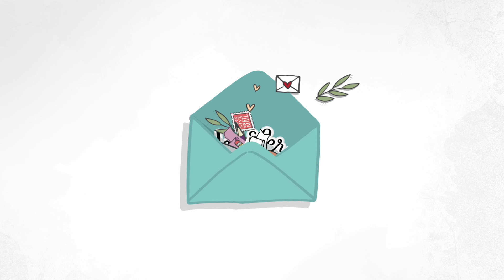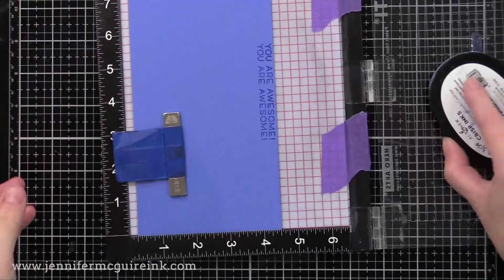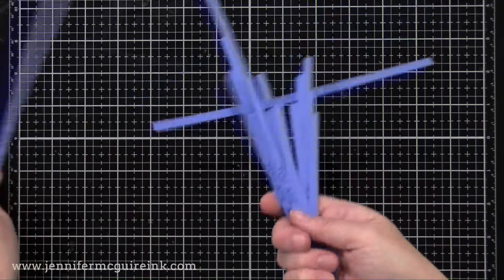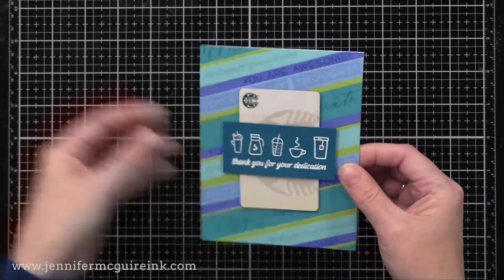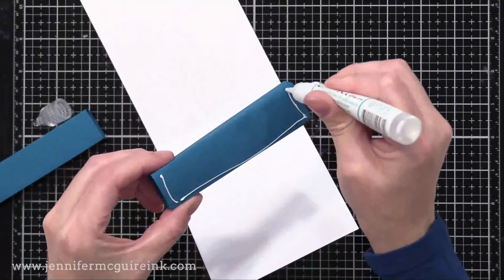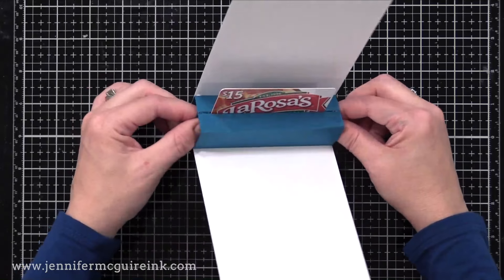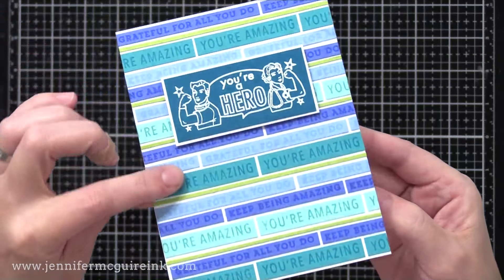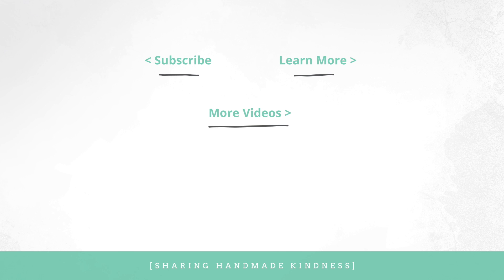Gift Card Holders - 3 Ways + Sentiment Tips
3 creative ways to hold a gift card... and tricks for using sentiments.

VIDEO HOP -  Leave comments on all the videos for a chance to win a $50 gift card to their stores. Ends 5/24/20. (I am giving $50 to a store of your choice.) WINNER HAS BEEN CONTACTED - THANKS!

SUPPLIES

These are the main supplies used. Product disclosure below.

Thank you for your support of my videos! I work diligently to bring you the best information I can. All products were personally purchased... except the stamps and dies which were received from the company with no expectation. (Head here for more details This video was NOT sponsored, requested, or paid and I did it only because I wanted to. The information provided in this video is based on my own personal experience. I am not an expert nor do I work for these companies. I just am sharing what *I* like.

FIND ME